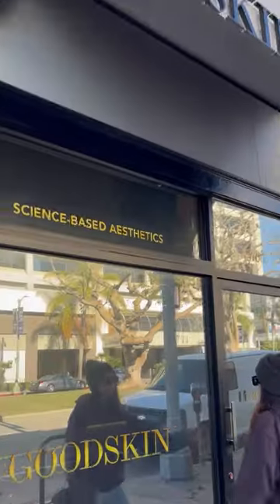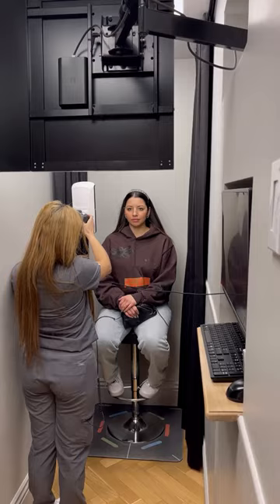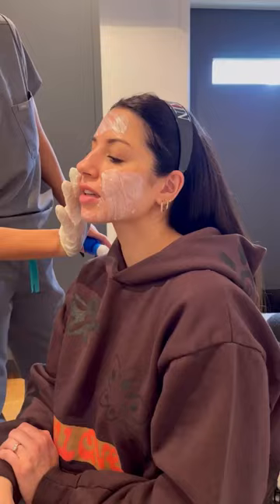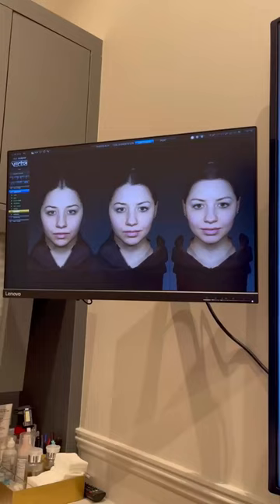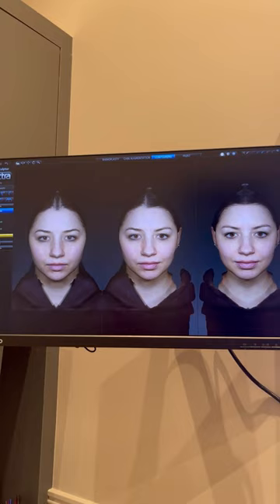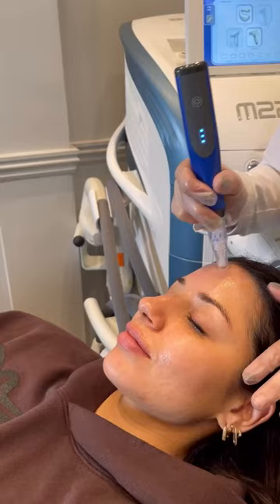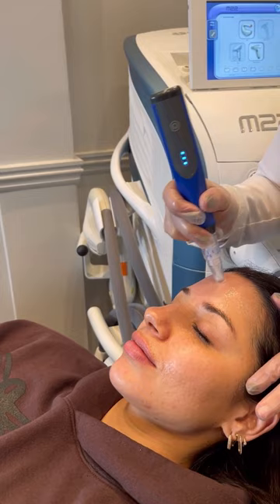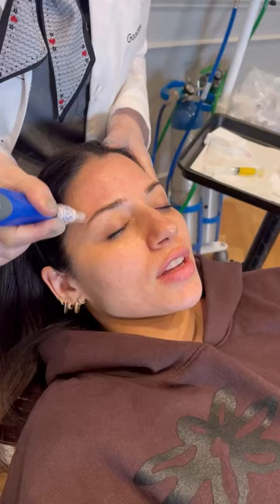Microneedling With PRP | GOODSKIN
Take a trip to our GoodSkin LA office with celebrity makeup artist Justine Marjan.

"Come with me to get microneedling with PRP at GoodSkin Clinics🧖‍♀️ I’ve never tried microneedling before but it was recommended to me for ages to help with texture and pigmentation so I was so excited to head into this appointment! The entire experience at GoodSkin Clinics is always so warm and personal, so I knew I was in great hands and that my unique needs would be met."

goodskin is a luxury approach to breakthrough sciences in healthy aging and wellness, developed by Lisa Goodman.